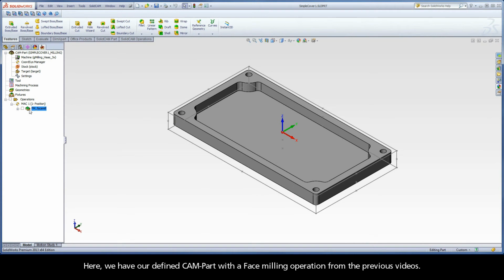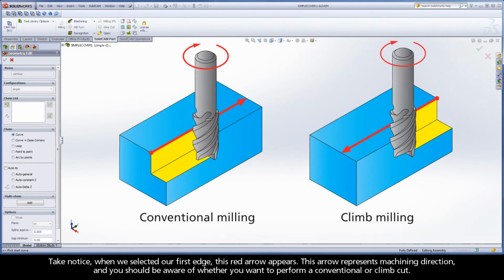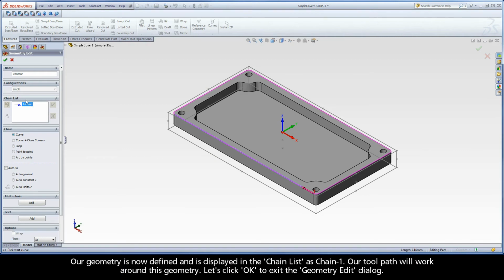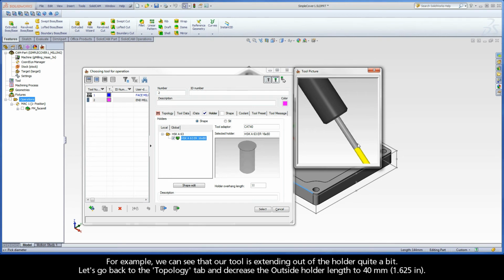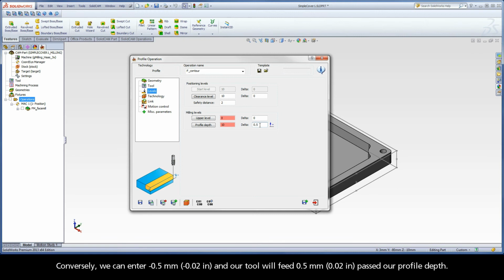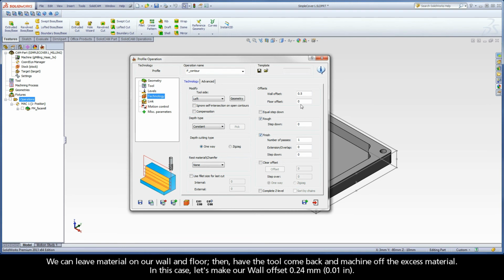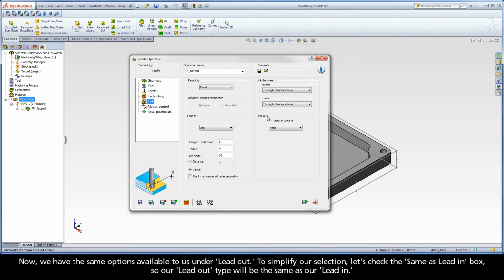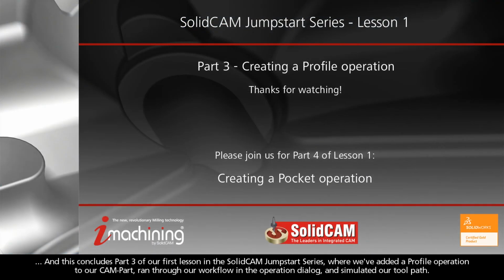SolidCAM Jumpstart - Create a Profile operation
This video is Part 3 of Lesson 1 in the SolidCAM Jumpstart Series, and a Profile operation is added to machine the outside dimensions of the CAM-Part. The geometry is selected, and the chain is closed using Auto-constant Z. A Ø6 mm (0.25") end mill is defined with tool holder. The tool performs a 4 mm (0.16") arc lead in/out and climb mills at a constant depth. A 3 mm (0.12") step down is used until the full profile depth is achieved. A single finish pass removes the 0.24 mm (0.01") offset on the wall.